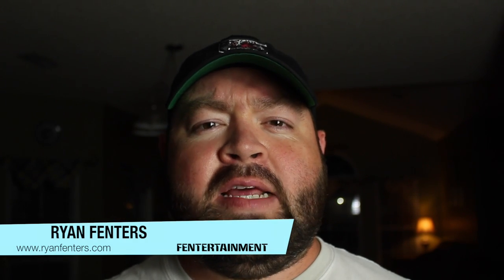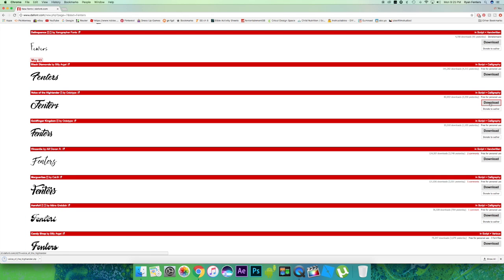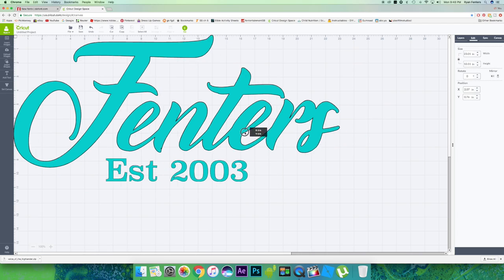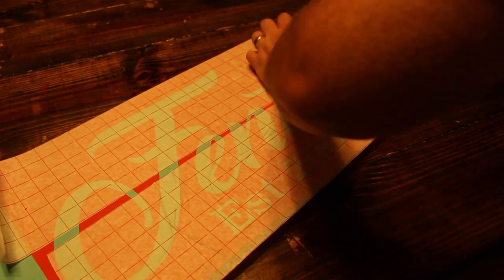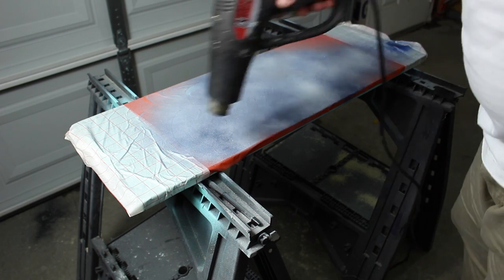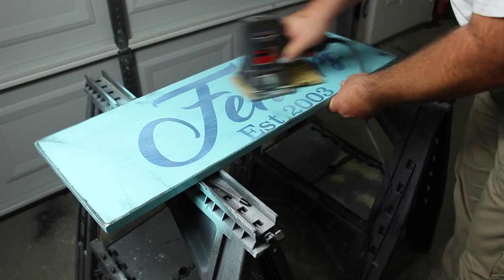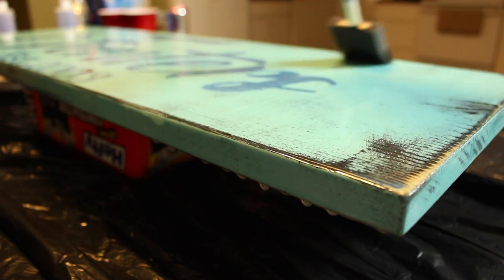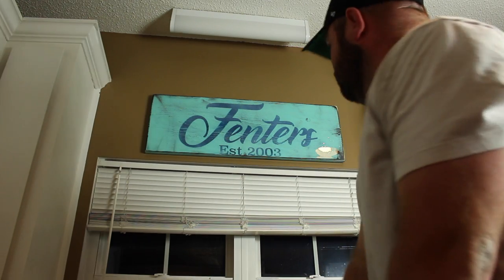How To Spray Paint Wooden Rustic Sign with Cricut Vinyl Stencil & Make it shine with Epoxy Resin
Epoxy Resin
Cricut Explore
Heat Gun
Electric Sander